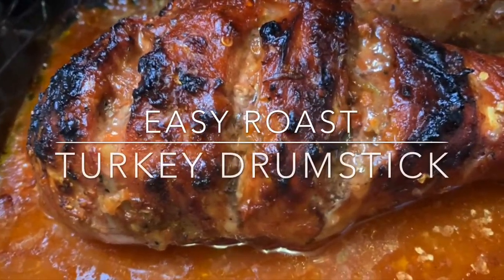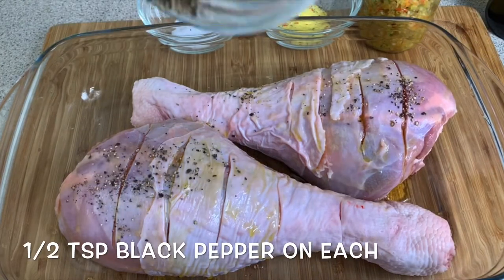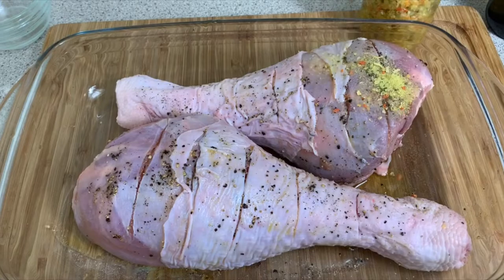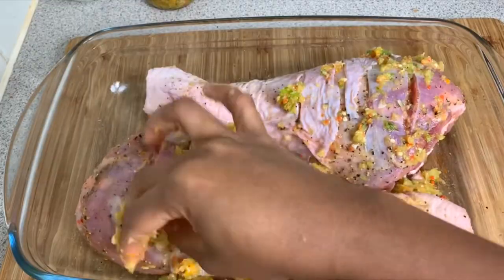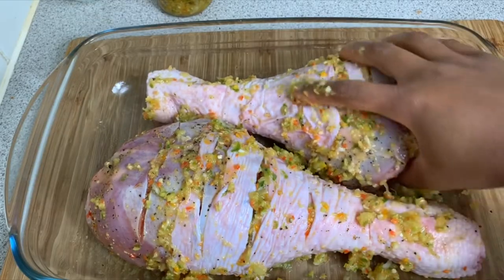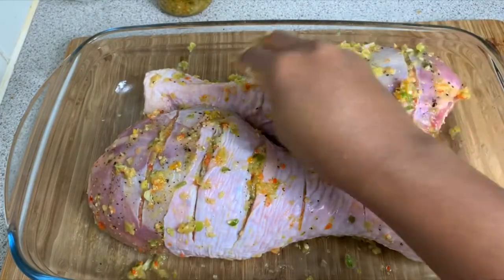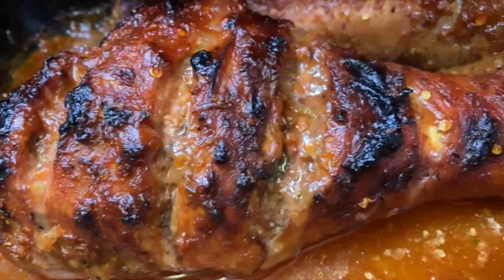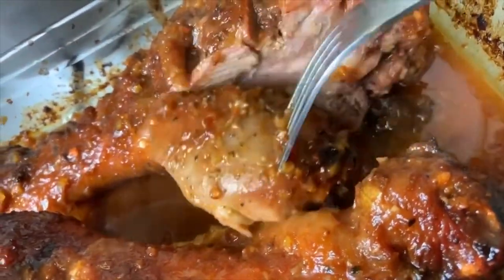EASY ROAST TURKEY DRUMSTICK